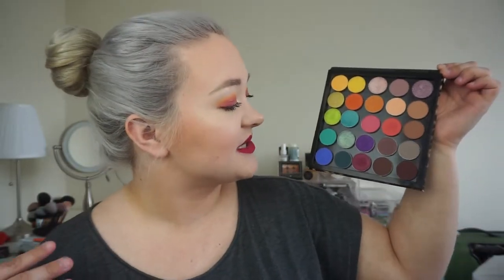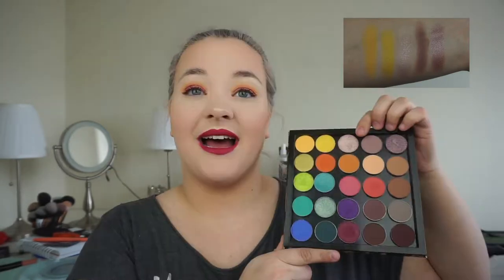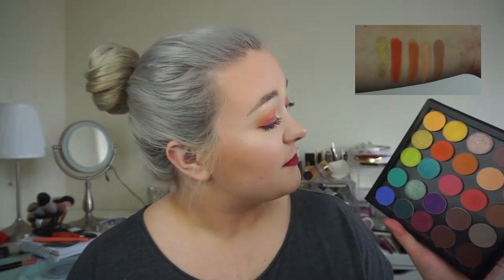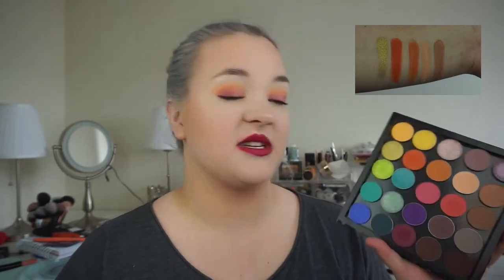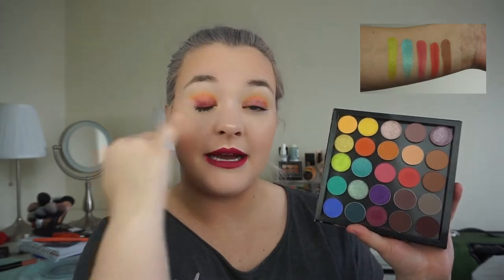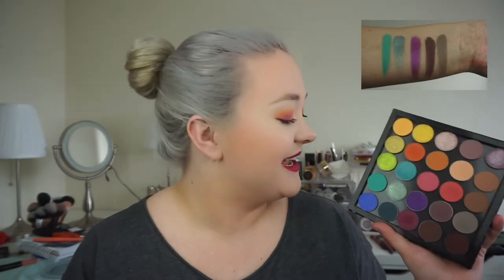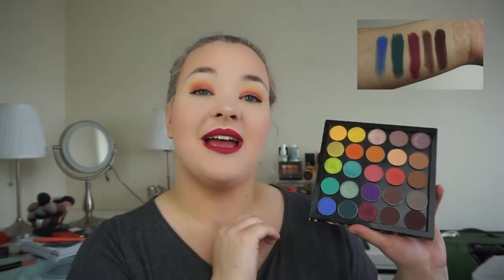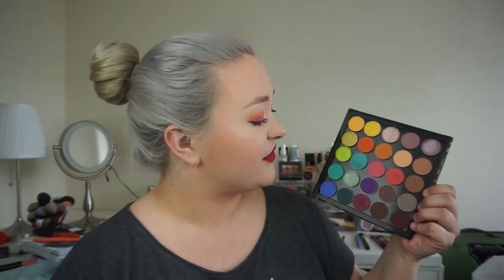My Spring Z Palette!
Hey guys!  Today I’m showing you my newest round of single eyeshadows that I’m trying to use through June.  My bad that I totally spaced on filming this back in March…

EYESHADOWS IN THE Z PALETTE

ColourPop Pressed Shadows in Tiki, Chic Happens, Rose All Day, Cannonball, Bel Air, Poodle, Making Moves, Conundrum, Muscle Beach, Piece of Cake, Going Steady, Razy

Anastasia Beverly Hills Eyeshadows in Macaroons, Venice, Hot Chocolate

Makeup Geek Foiled Shadows in Nostalgic, Limelight, Pegasus, Masquerade

Makeup Geek Shadows in Lemon Drop, Early Bird, Peach Smoothie, Vintage, Bedrock, Time Travel

Fiona Stiles Micro-Precision Brow Pencil in Ash Blonde
ColourPop Pressed Shadows in Tiki, Cannonball, and Making Moves
ColourPop Super Shock Shadow in Polly
Tarte Opening Act Primer Mascara
Buxom Big Tease Mascara
Lancome Teint Idole Ultra Foundation in 100 Ivoire N
NARS Sun Diffusing Bronzer in Seaside
Lorac Buildable Blush in Tinge
ColourPop In-Nude-Endo Palette - Glad You Came & On the Loose
Marc Jacobs Recover Perfecting Coconut Setting Mist
NYX Lip Liner in 836 Bloom
ColourPop Lippie Stix in Poppin’